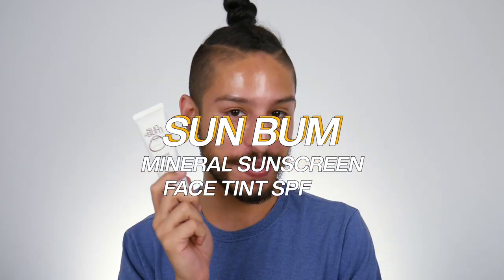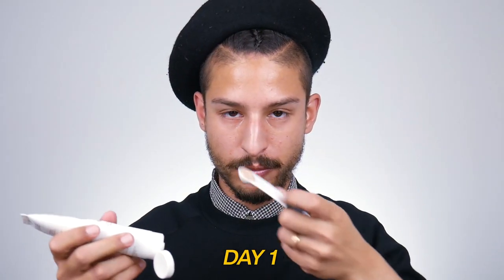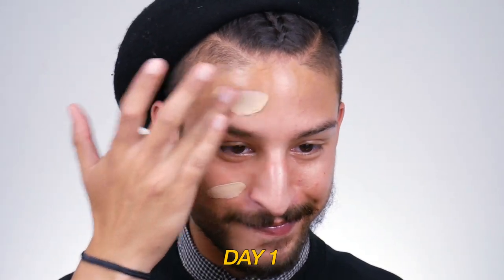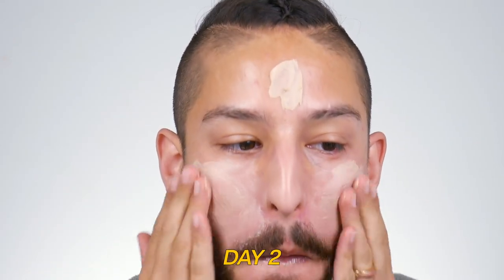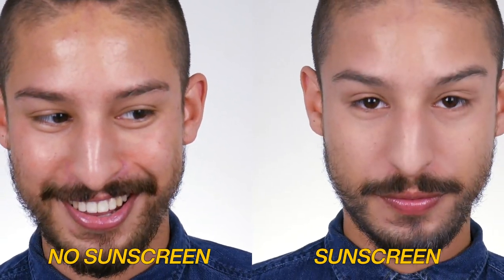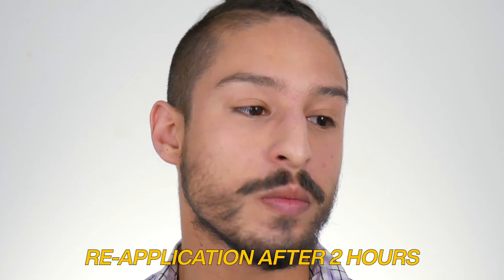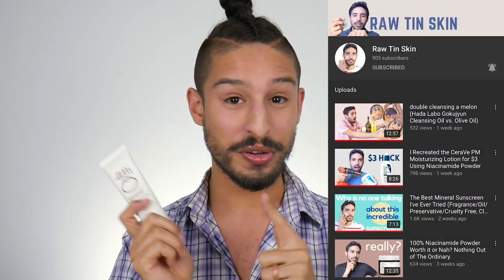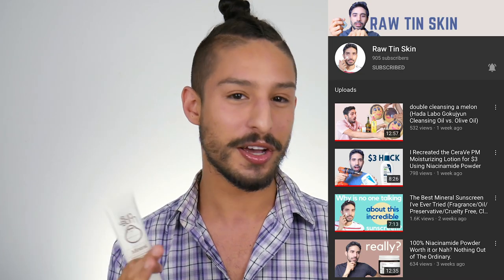Sun Bum Mineral SPF 30 Tinted Sunscreen: Brown Skin Friendly? | Review + 4-Day Wear Test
Here we are testing a brand new tinted mineral sunscreen making claims to be universally tinted for all skin tones, but this time with a twist! This was sent to me by an Instagram friend looking to formulate a sunscreen and wanting my opinion on a formulation to base their's off of. As per usual, I'm using my standard 4 B's Mineral Sunscreen Rubric to test if the Sun Bum Mineral SPF 30 Tinted Sunscreen Face Lotion will end up being RamonRecommended. What do you think?

Sun Bum Mineral SPF 30 Tinted Sunscreen Face Lotion (Product was gifted as a sample. Thank you Dwi!)

Update: Go check out @styleandbeautydoctor's video! She's an amazing Black creator who posts amazing sunscreen content (so you should DEFINITELY sub), but she also tests this and shows the application (Spoiler: it has a cast. In her words "it's not the ASHIEST I've seen. It's neck and neck with the Elta MD.")
Forever and always, remember that Black Lives Matter, Black Lives are important, and Black Lives are valued. In light of the shooting of Jacob Blake, please donate (if possible) to this GoFundMe link set up by his family to support with medical expenses, legal fees, therapy, and helping to support his 6 kids.

Also, here's a link to the Milkwaukee Freedom Fund, which is extending support to protestors in Kenosha.
This is another installment in my MineralSunscreensforDarkSkin video series, where I test mineral/physical/inorganic sunscreens that claim to have minimal to nonexistent whitecast, and put them to the test in multi-day wear tests with various skincare and makeup variables. Other videos to check out in my Brown Skin Friendly Sunscreen series